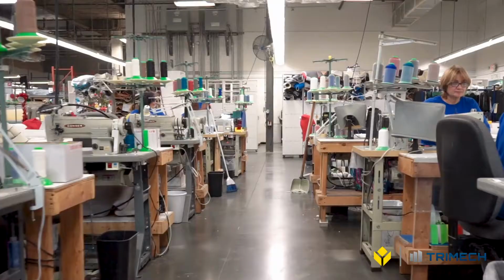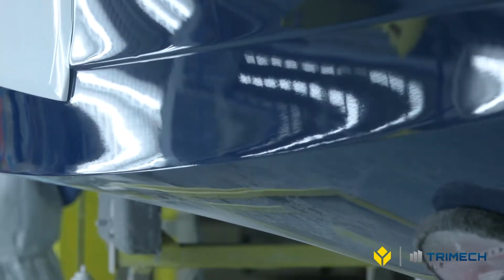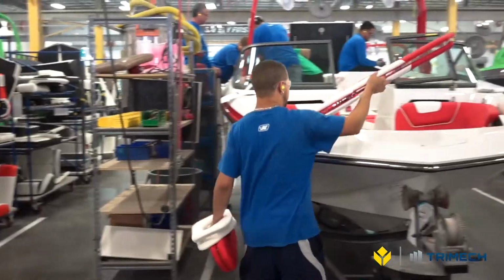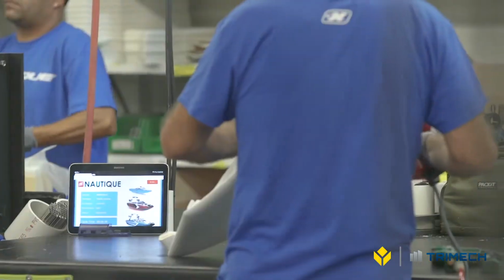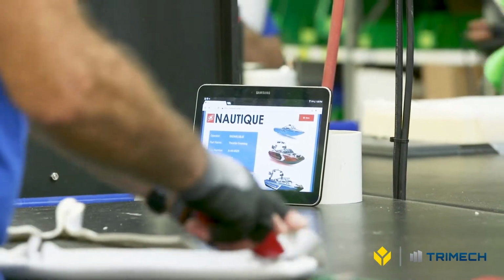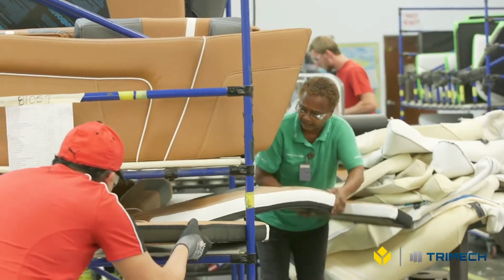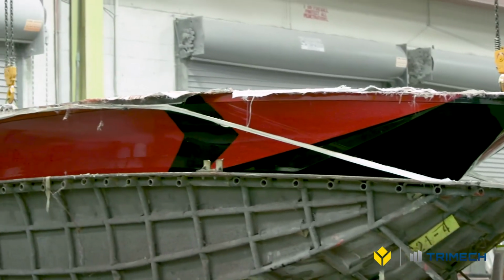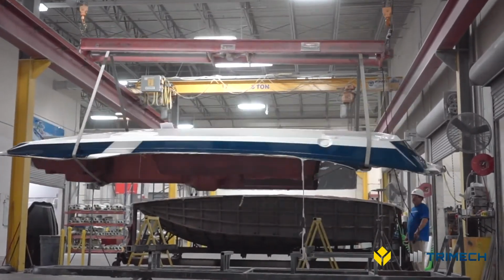Nautique Boat Company - Tulip Case Study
Nautique Boat Company has seen many benefits after implementing Tulip manufacturing apps on their shop floor and manufacturing process.  Take a look and see how easy it was and how Nautique were able to design a better boat.